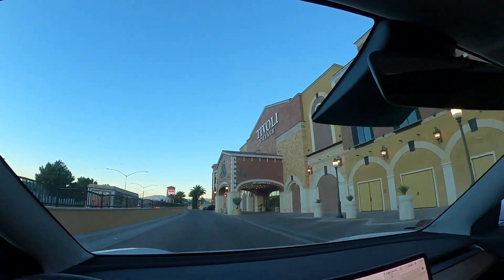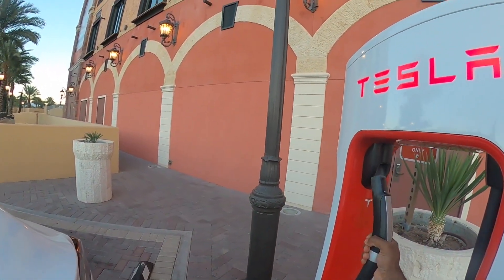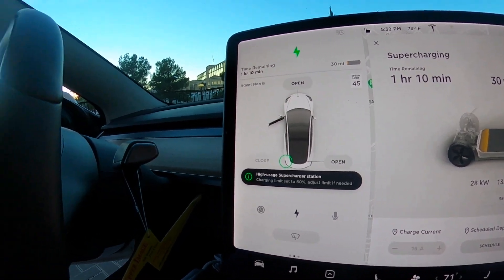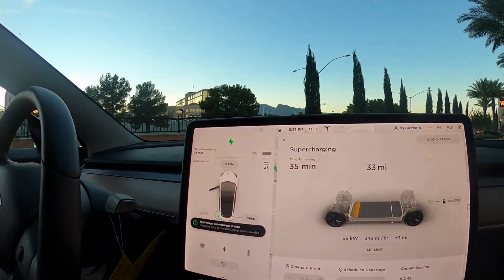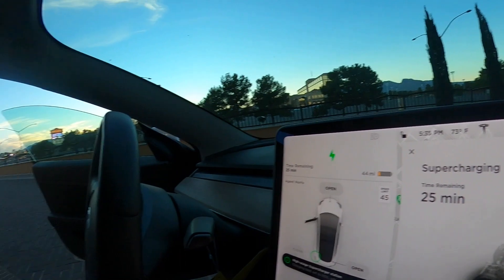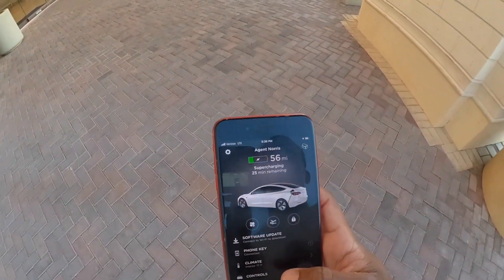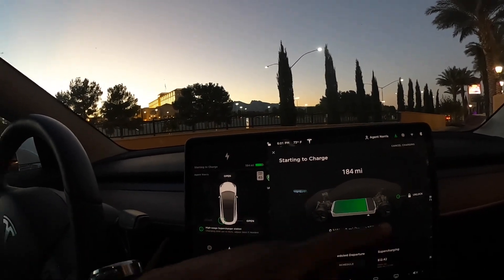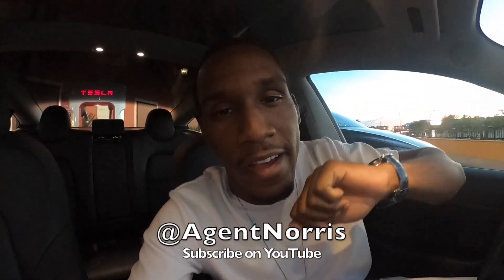How long it takes charging Tesla Model 3 Standard Range Plus?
In this video walk you through how long it takes exactly to charge a Tesla Model 3 standard range plus at a Tesla Supercharging Station in Las Vegas.